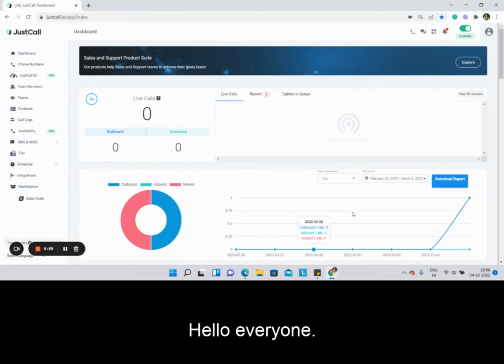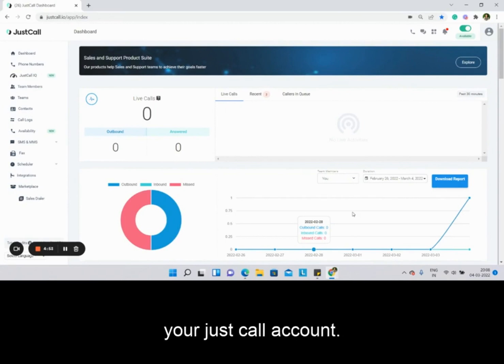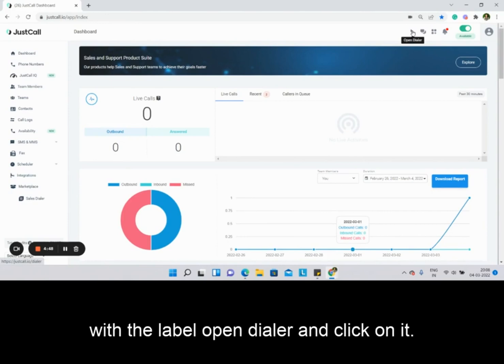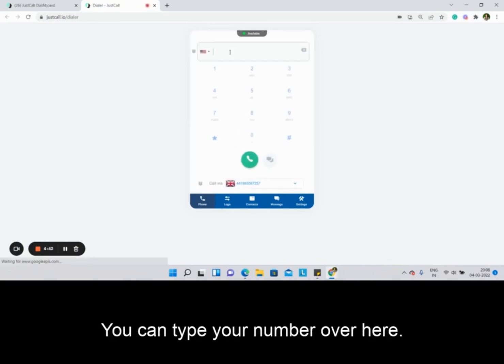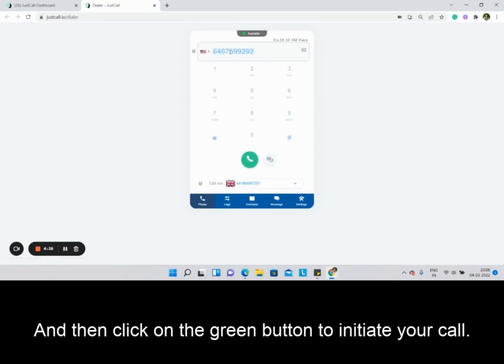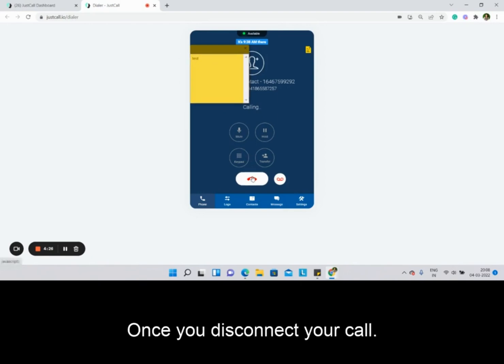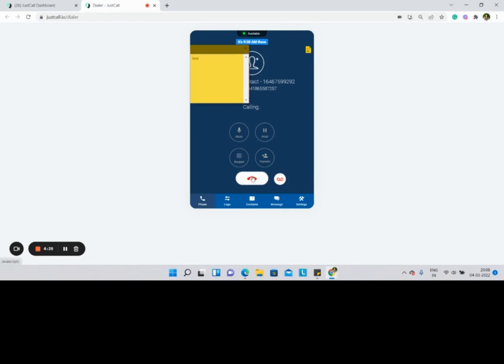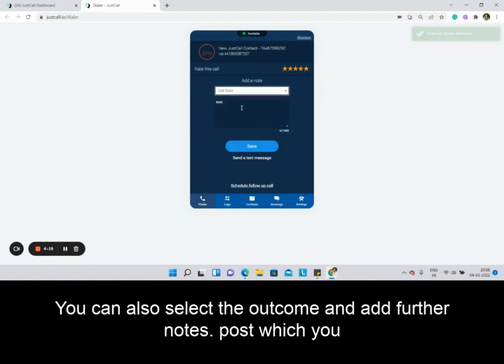How to Initiate Calls Using Webdialer in JustCall?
Initiate calls using the Webdialer and access a suite of helpful features